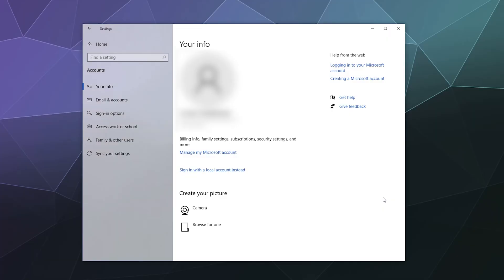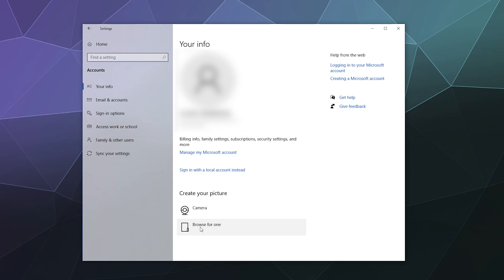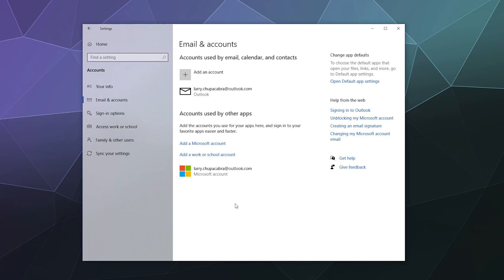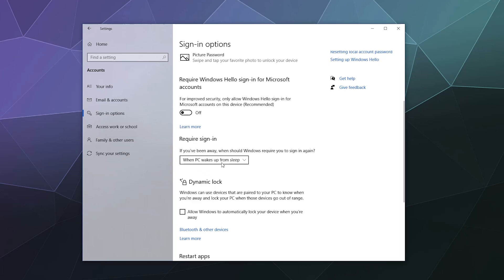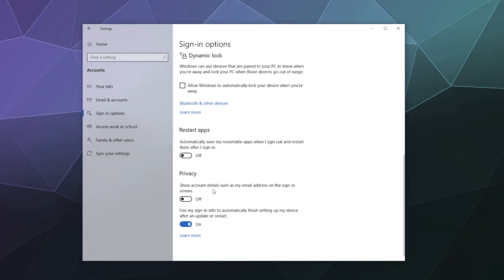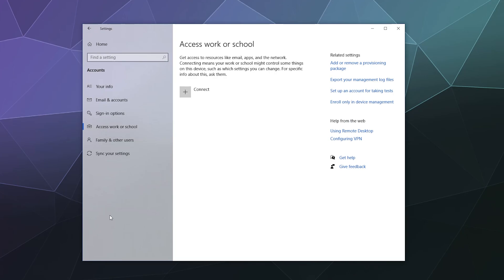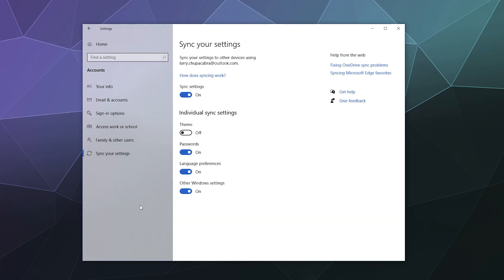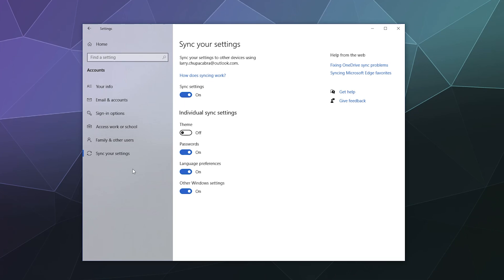Windows 10 Settings - Accounts - Your Info, Email & Accounts, Access Work or School, & More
A complete walkthrough tutorial of the Windows 10 Accounts Settings. Including Your Info, Email & Accounts, Sign-in Options, Access Work or School, Family & Other Users, Sync your Settings, & More!